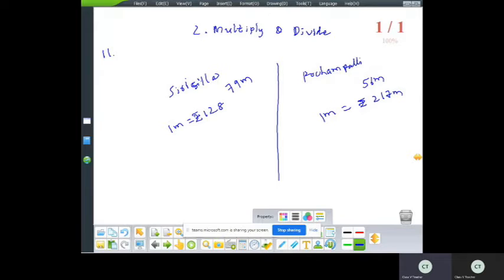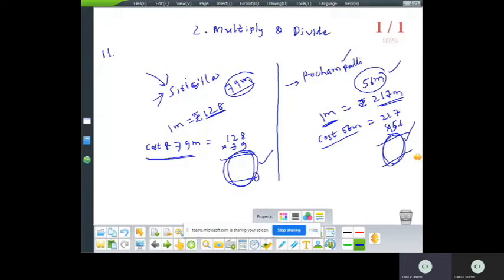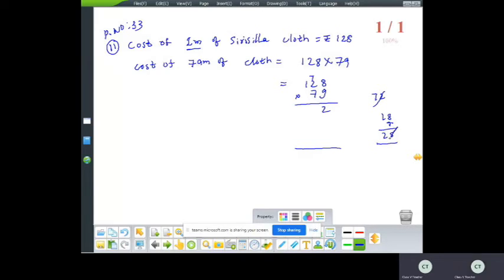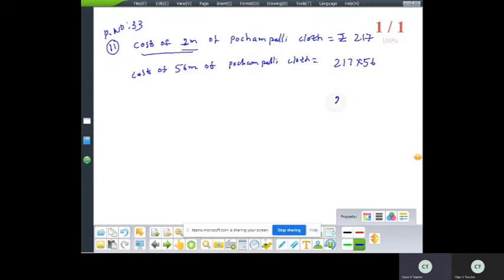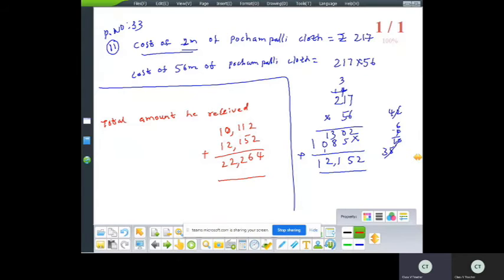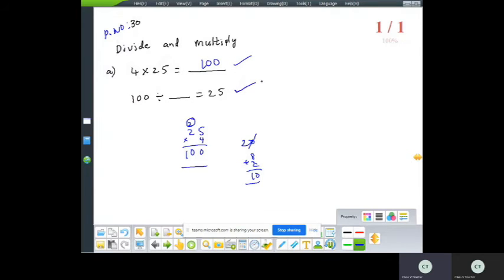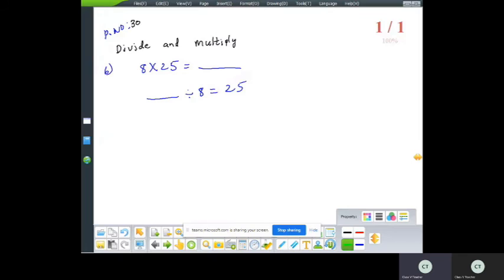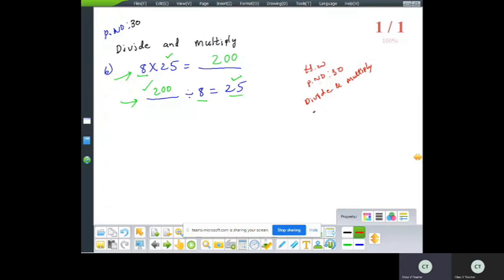CLASS V MATHS | ST CLAIRE HIGH SCHOOL | Online Class | 17-09-2020